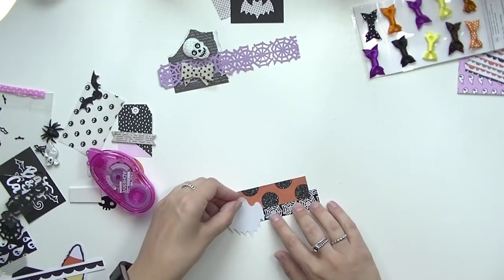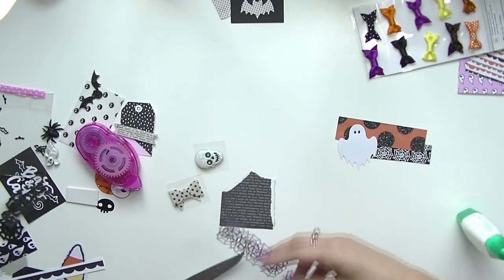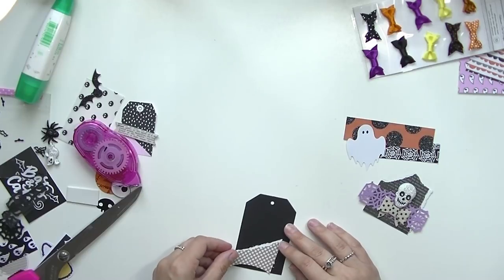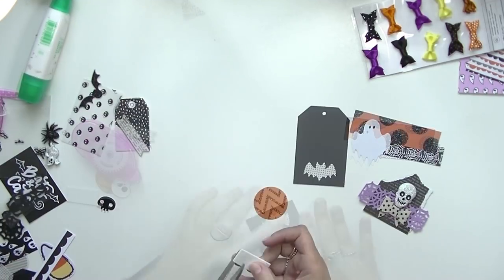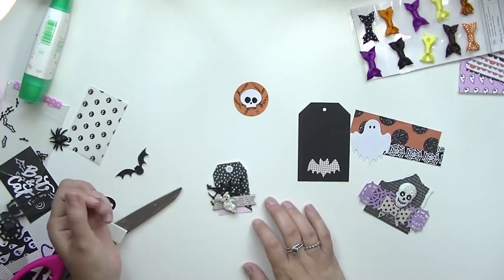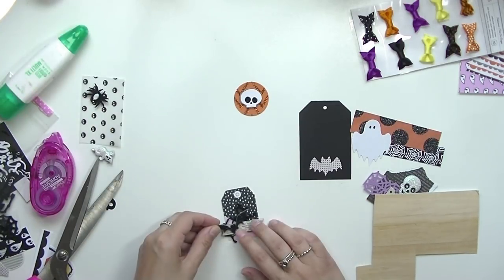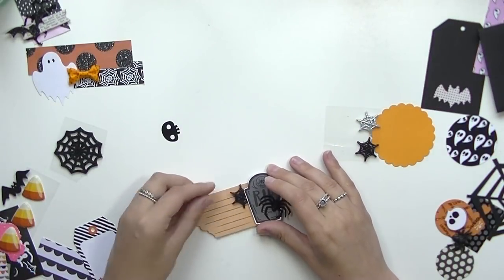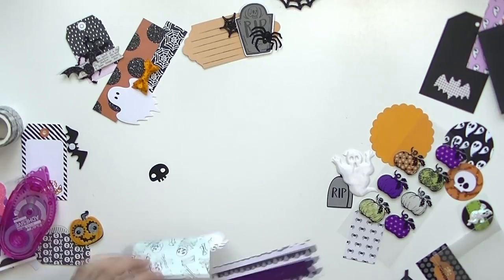DIY Halloween Embellishments | Halloween 2018 #9 | Serena Bee Creative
🎀  PAPERCAKES SHOP 🎀

++ SUPPLIES ++

Come Join My Facebook Groups!